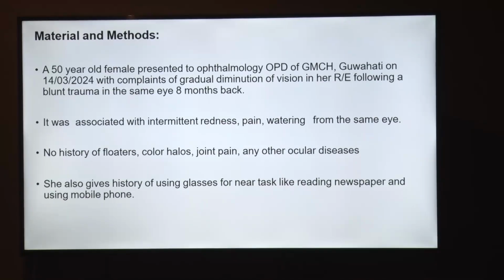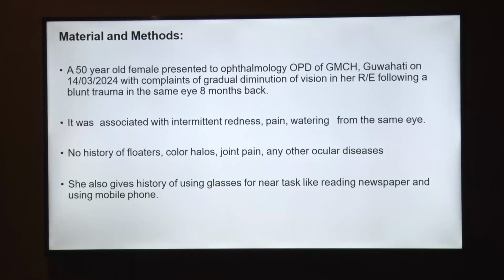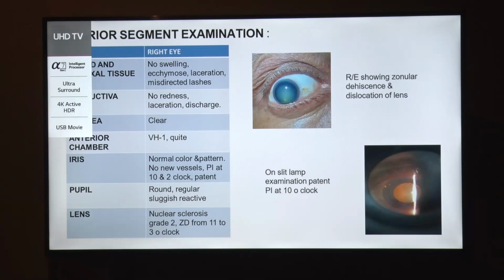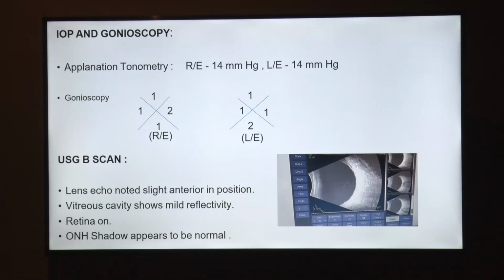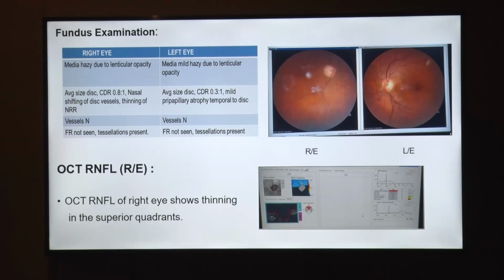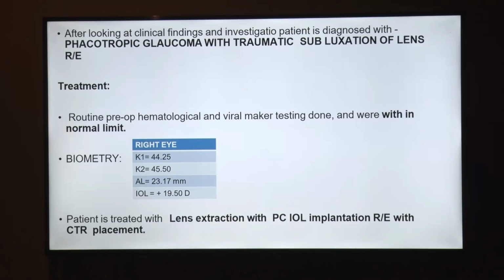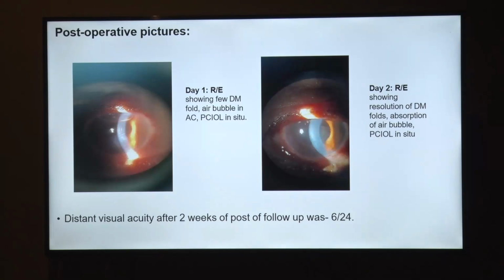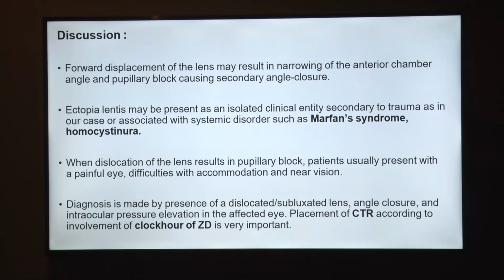AIOCMT3 2024 AT FP239 Dr Rakesh Kumar Karak Phacotopic Glaucoma in a case of Traumatic Subluxation